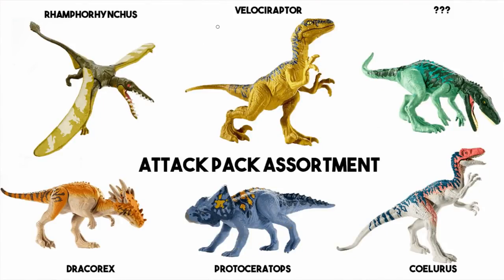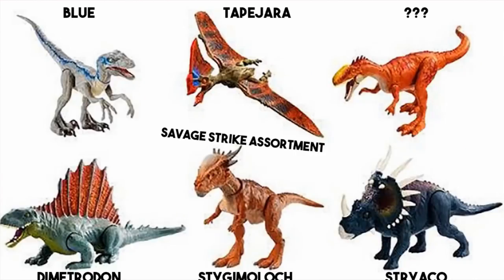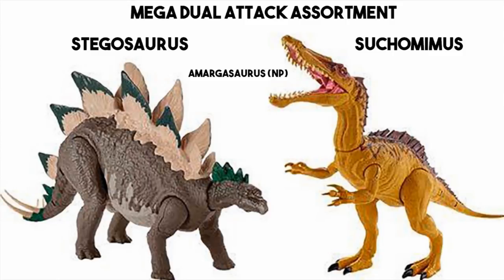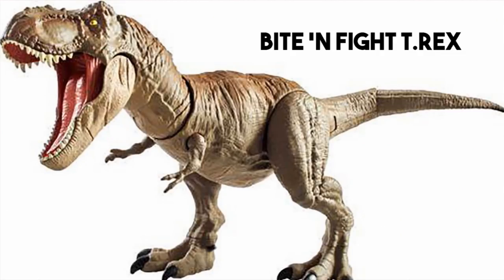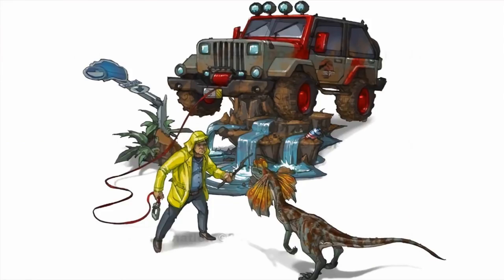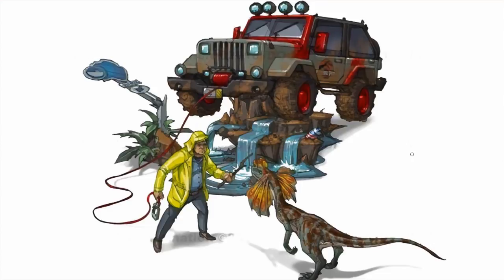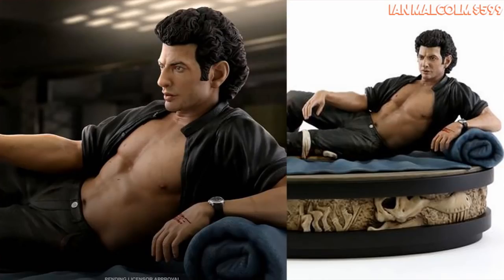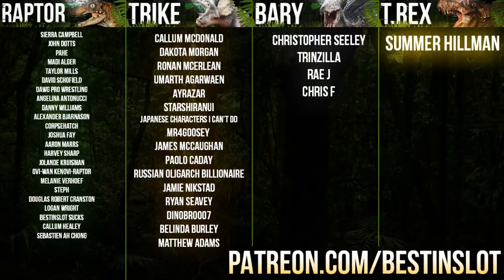NEW Jurassic World Toys On The Way! + HALF NAKED IAN MALCOLM STATUE!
Available from Mattel, Iron Studios and Chronicle Collectibles today we're going to look at a bunch of BRAND NEW Jurassic World / Jurassic Park / Fallen Kingdom toys, statues, models and collectibles ranging from a HUGE original Rotunda T-Rex all the way to, well, a half naked Ian Malcolm.

NEW Juraassic World Toys On The Way! + HALF NAKED IAN MALCOLM STATUE!

For Adventure!